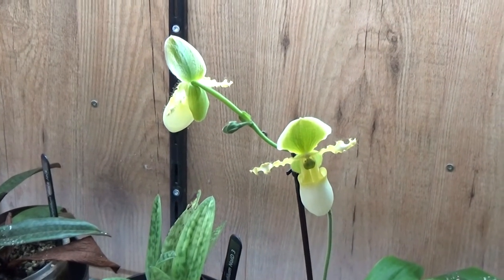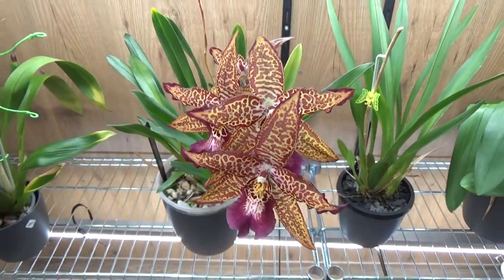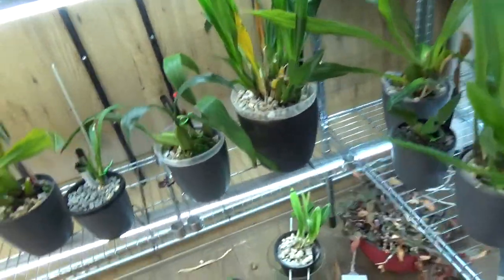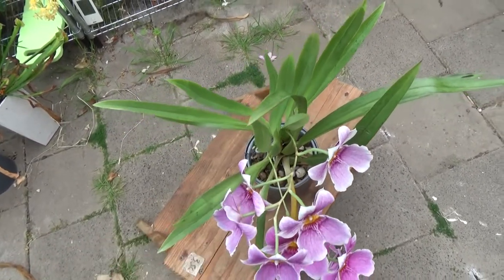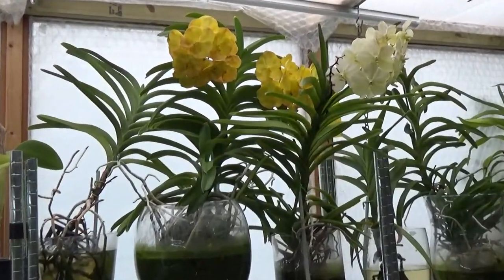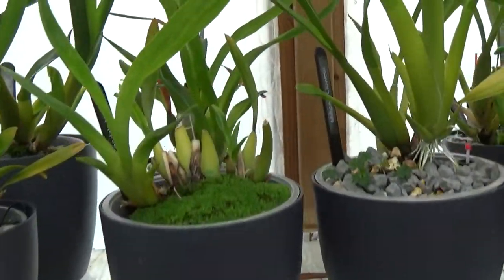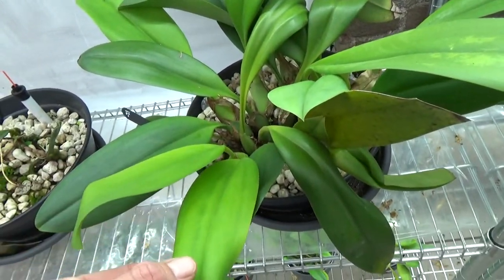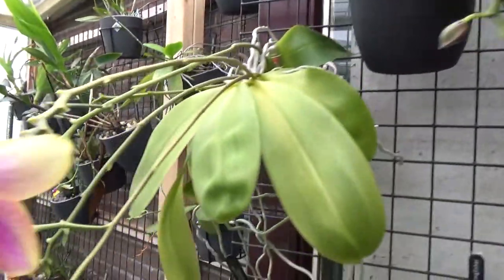Blooms, Buds and Such epi 8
A look at the orchids in the greenhouse and orchid room